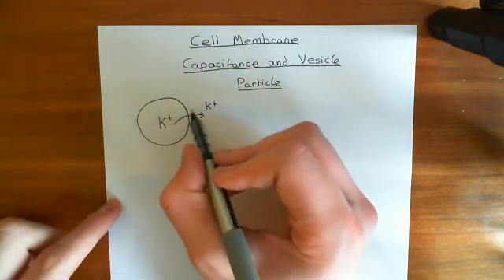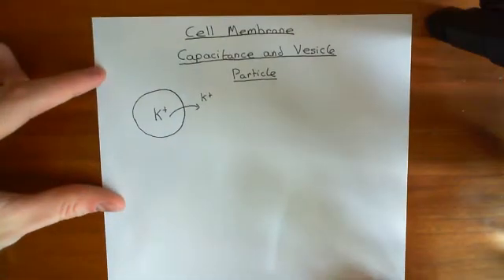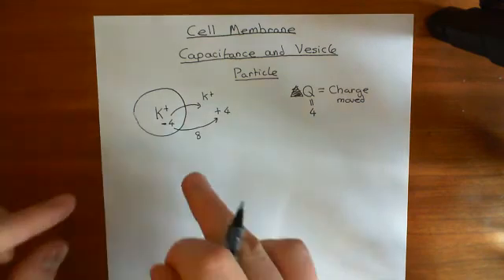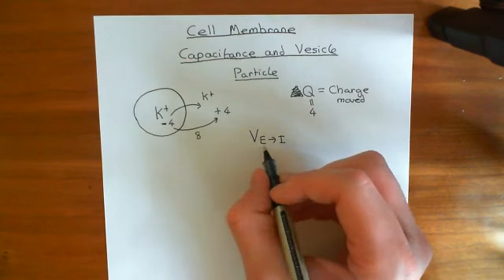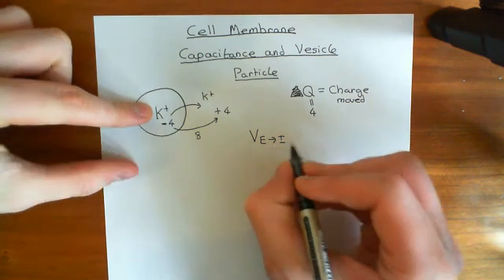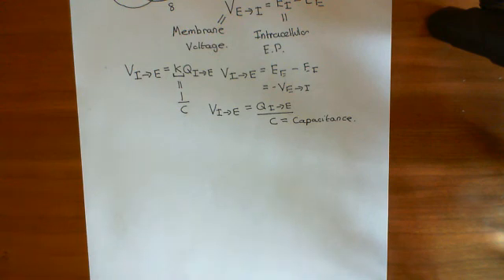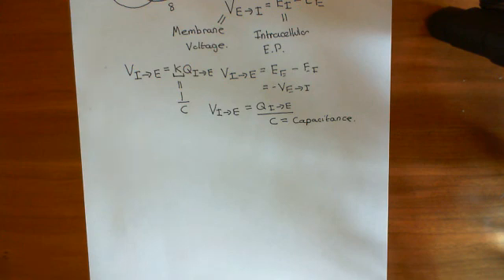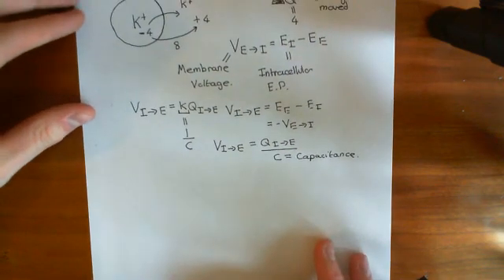Cell Membrane Capacitance and Vesicle Fusion Part 1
In this video we discuss cell membrane capacitance and how it can be used to measure vesicle fusion.